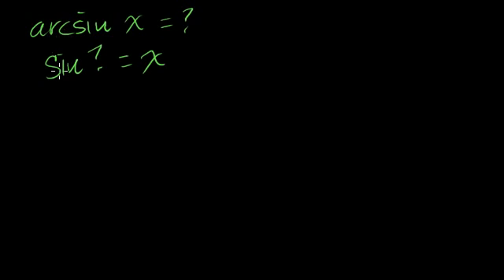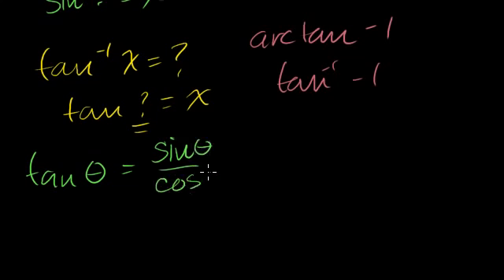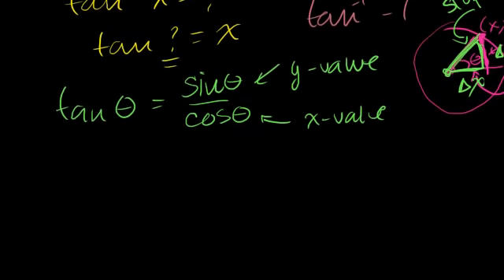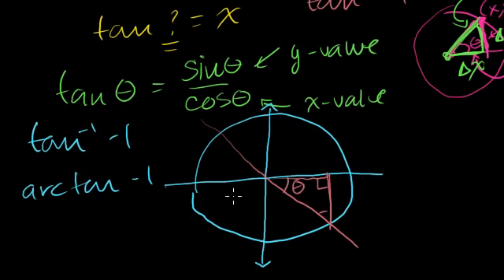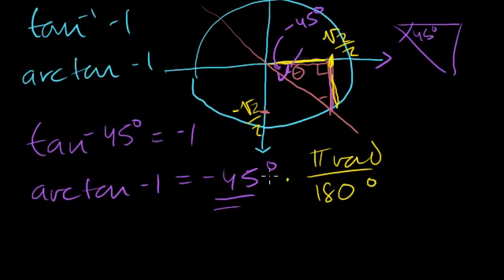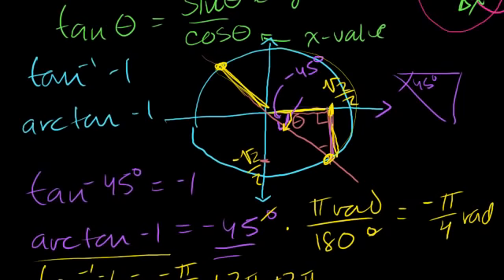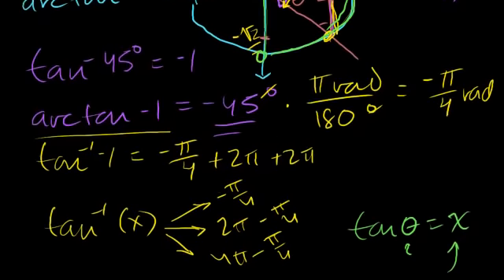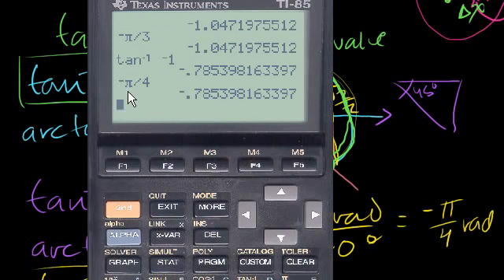Inverse Trig Functions Arctan